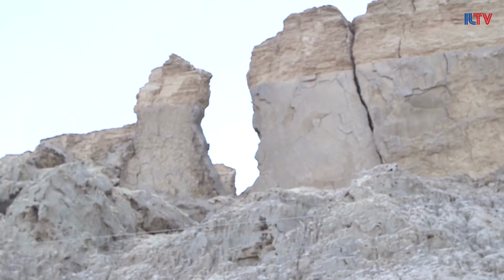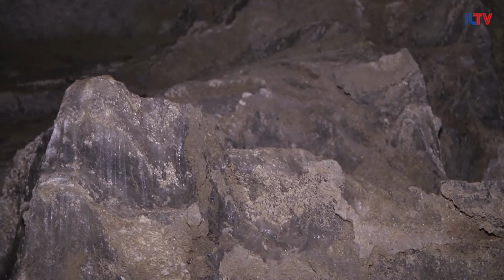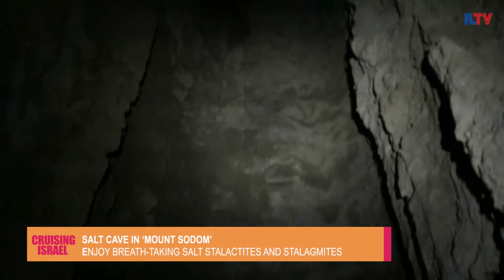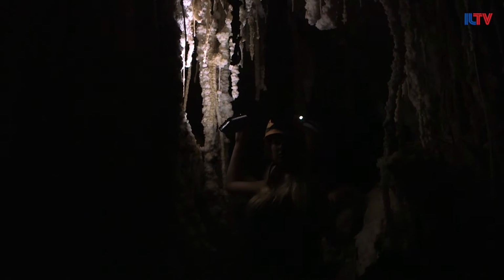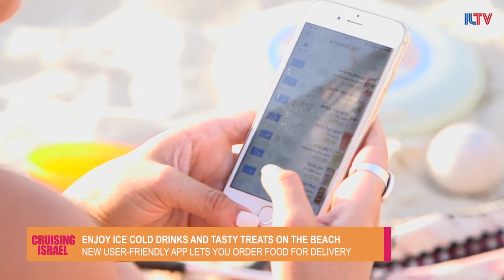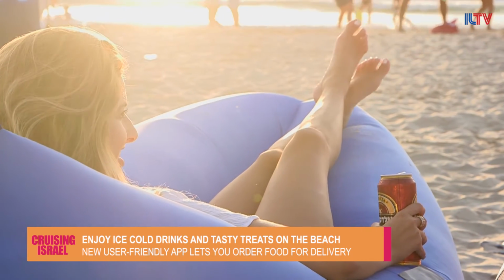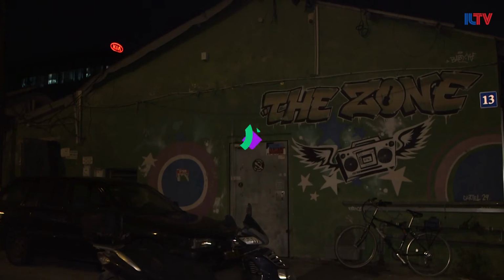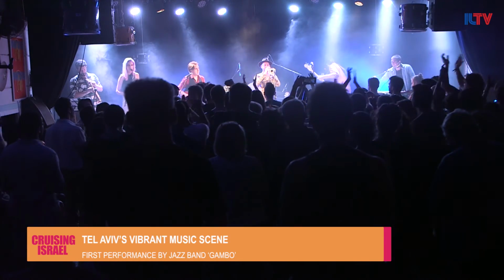cruising israel 28 8